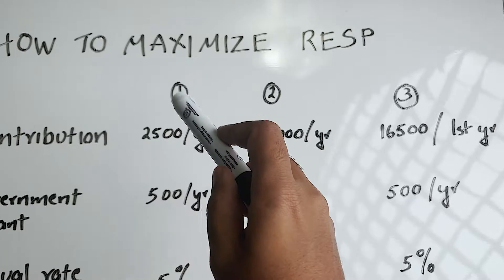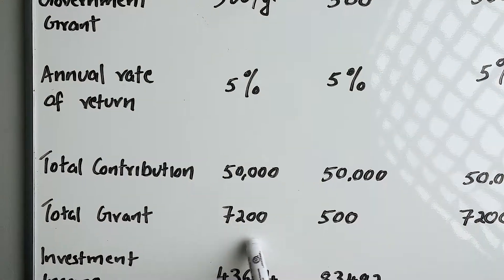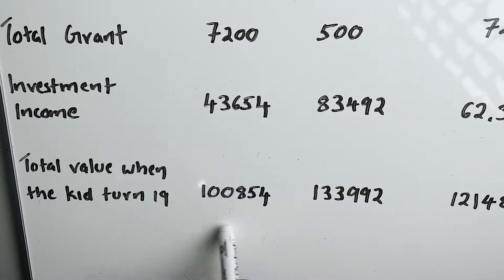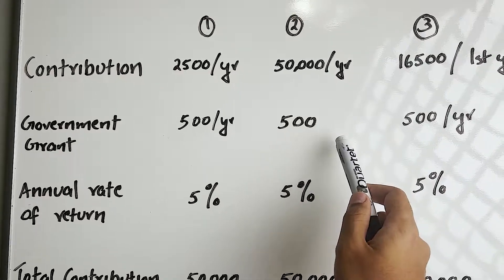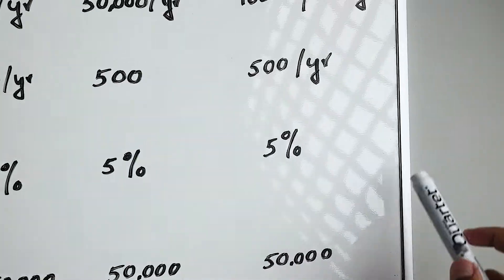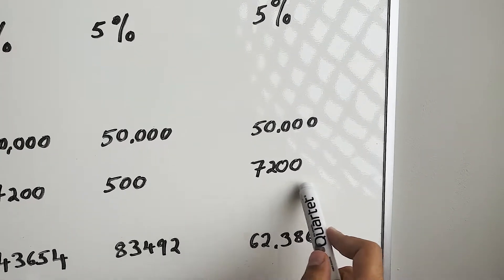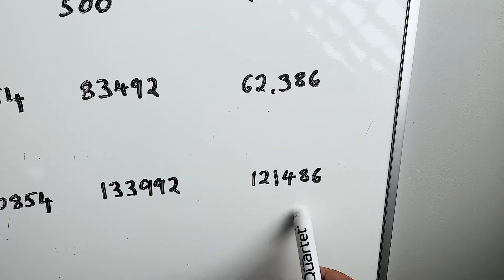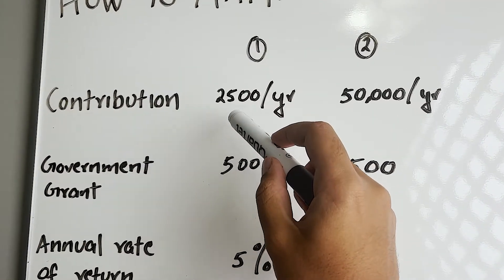RESP STRATEGY FOR BEGINNERS - Learn How to Increase Your Response Rates for better Result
In this video I am explaining the strategies to maximize RESP